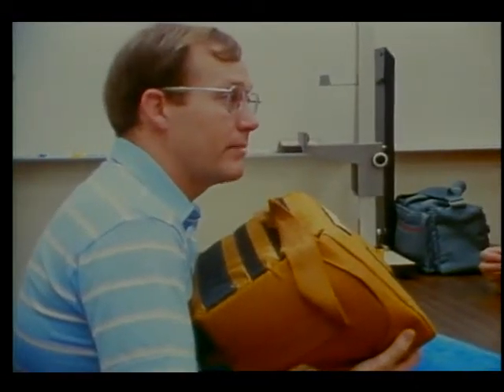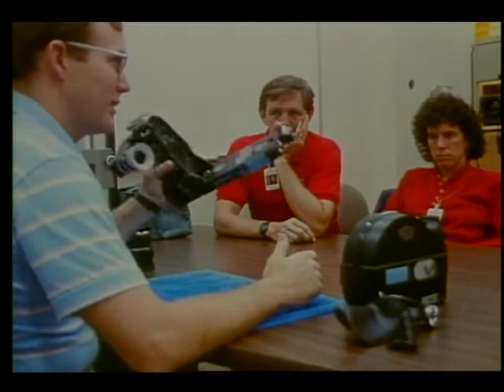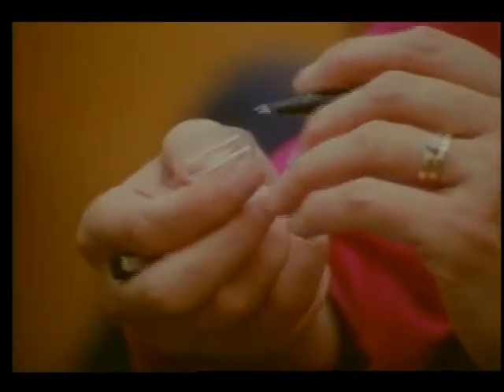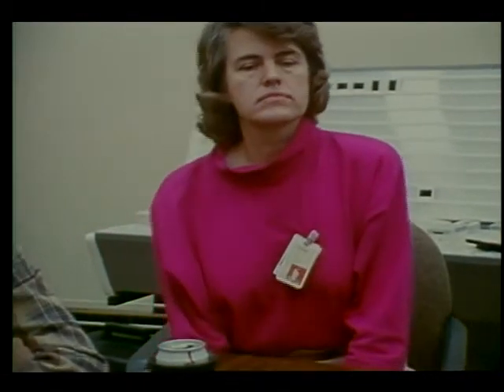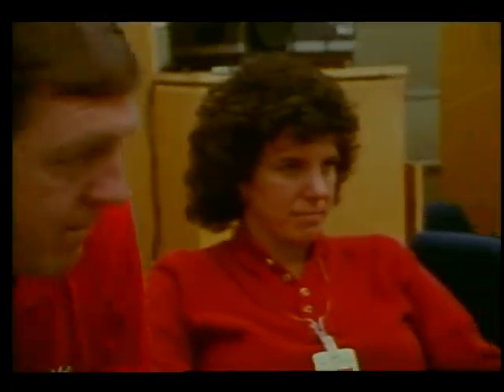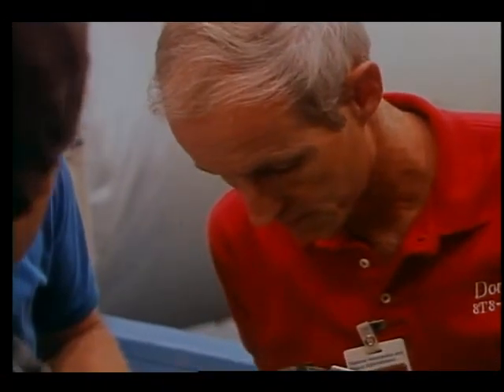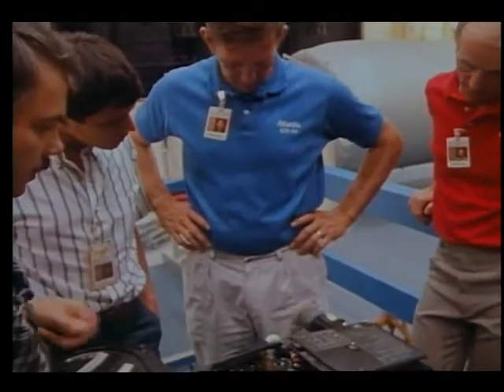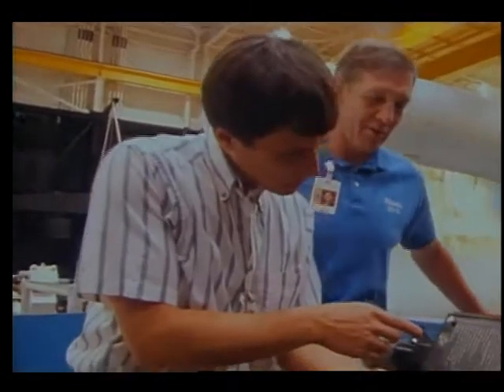STS-34 Arriflex and IMAX Camera Training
The STS-34 crew is shown being taught how to use the 16mm Arriflex camera. Released Aug. 1989.